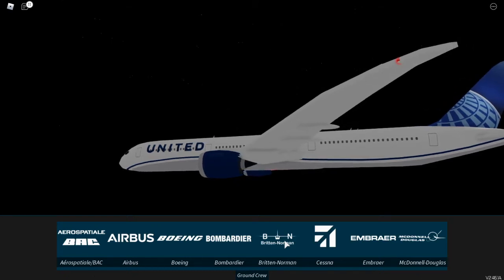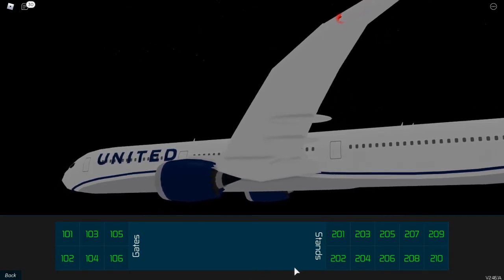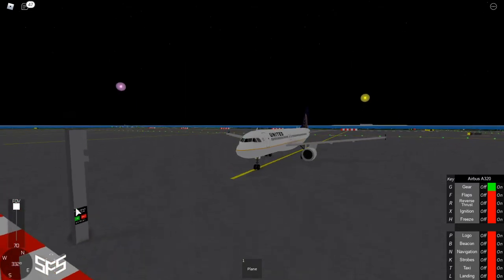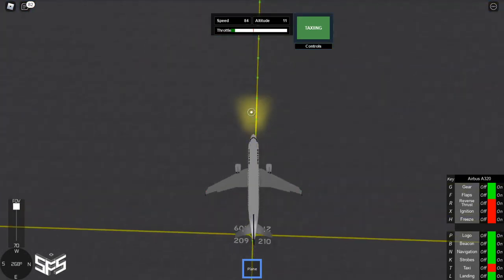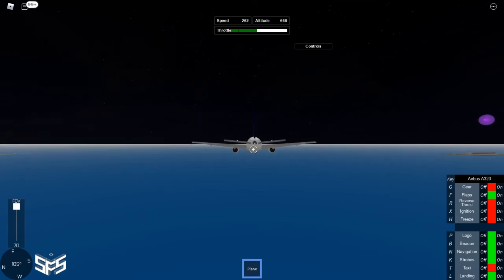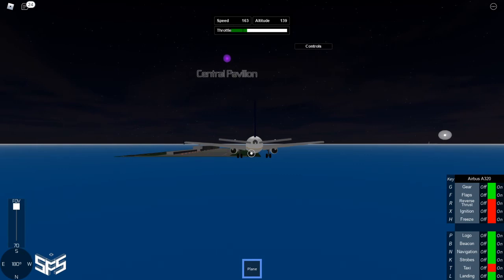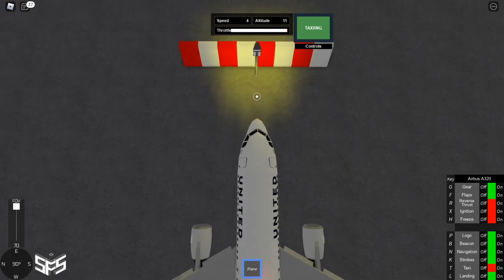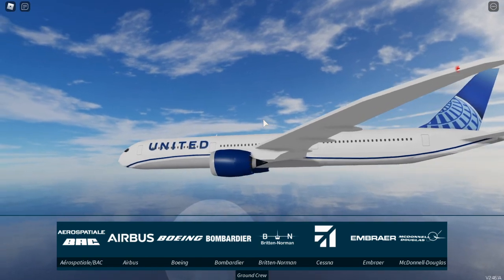How to fly a plane in SFS Flight Simulator (Computer)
Yea don’t be going around stealing people’s planes as a ground crew